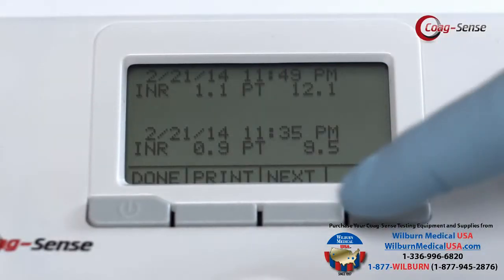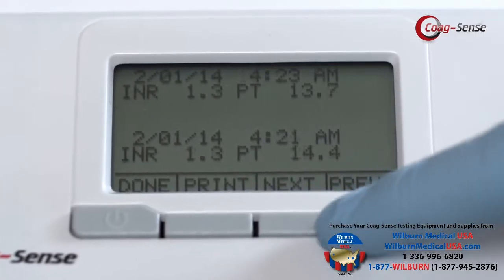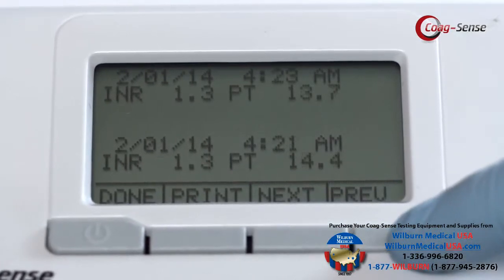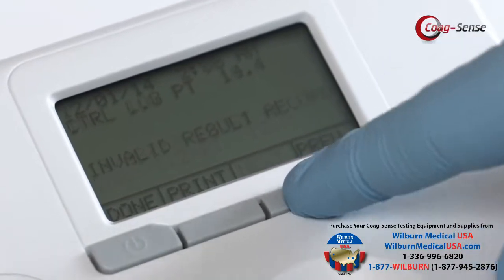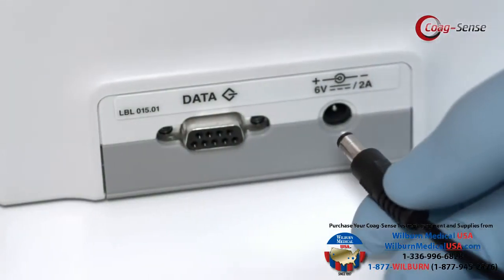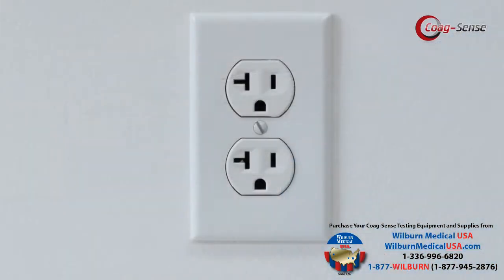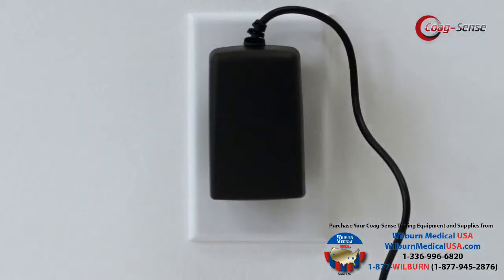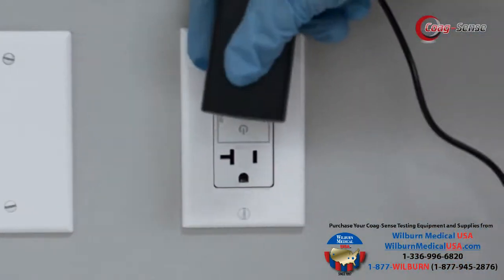Coag-Sense Professional PT/INR Testing Meter by CoaguSense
Visit the Link above for more information.

Coag-Sense is the first POC PT/INR monitoring device to use direct clot detection technology
Uses micromechanical means to physically pick up clot when formed
InRatio and Coaguchek use secondary means of estimating when clot has formed based on a change in current and an algorithm